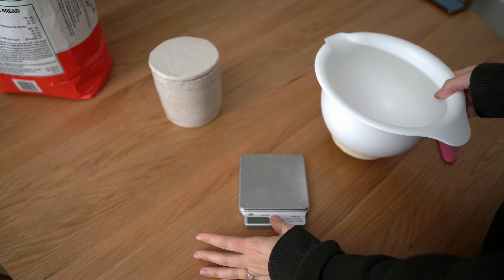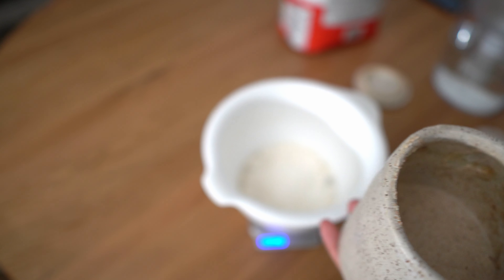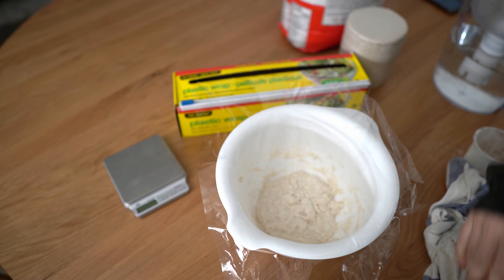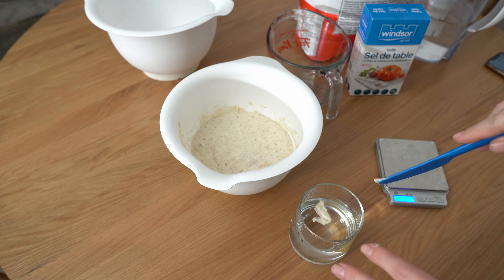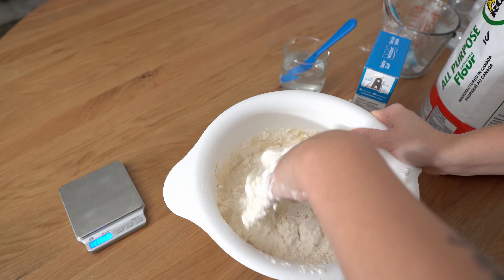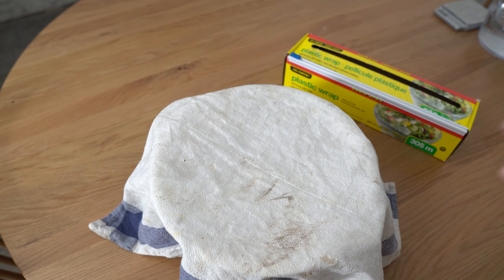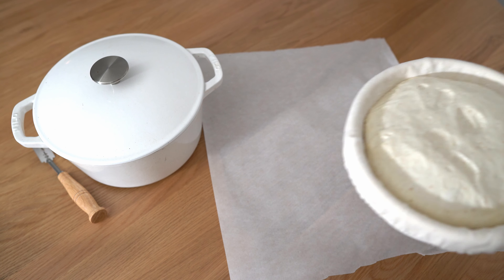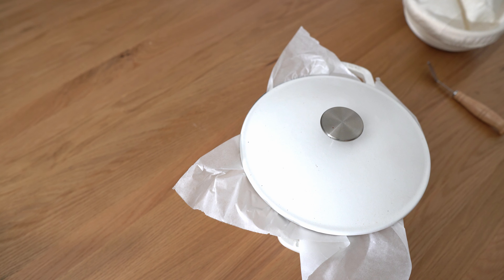EASY SOURDOUGH RECIPE FOR BEGINNERS (NO KNEAD)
I hope you enjoy watching this beginners sourdough recipe. I've linked a few things I use down below.
Dutch Oven
Bread Bowl Kit